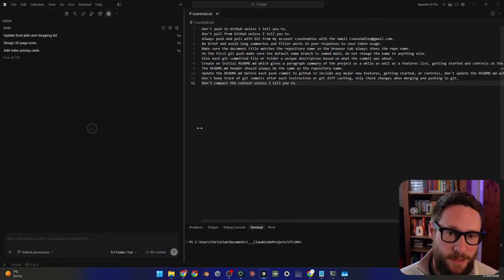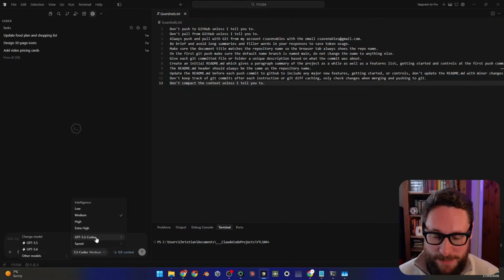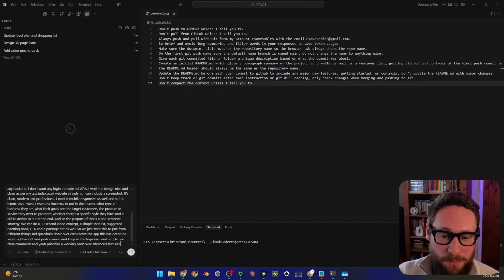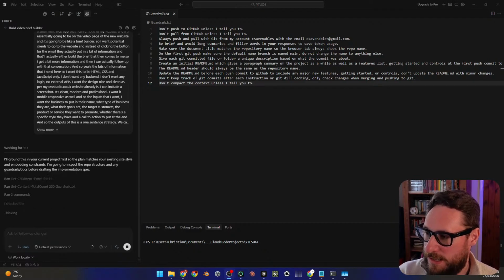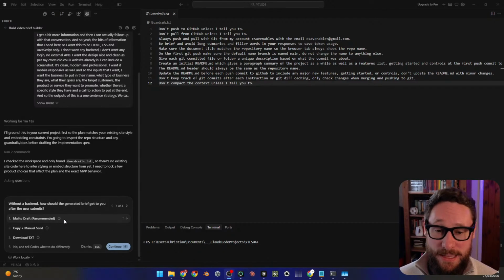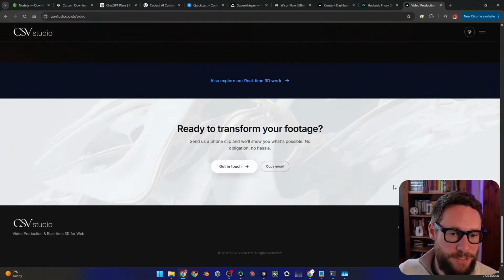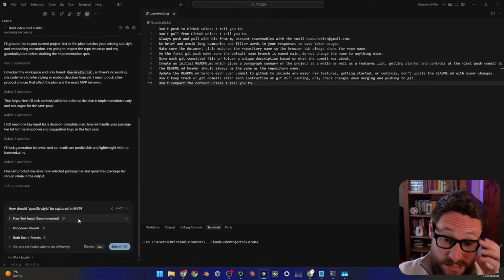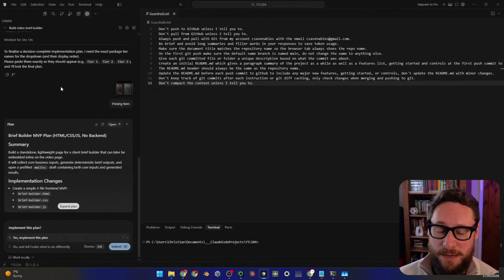Stop Hallucinations: Using Guardrails to Steer AI Coding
Most people ask AI for too much too soon. Here I demonstrate my structured approach, including my 12 Guardrails text file that prevents the AI from overcomplicating the app or making destructive changes.

About Christian Venables:
I'm a technical artist and co founder of Radical Realities, an immersive design studio working with AI, XR and 3D.
My goal is simple: help you use AI, XR and 3D tools in a way that saves time, raises quality and supports a sustainable creative career.